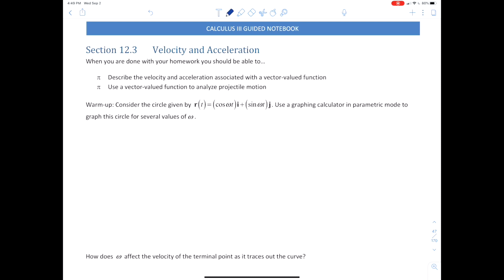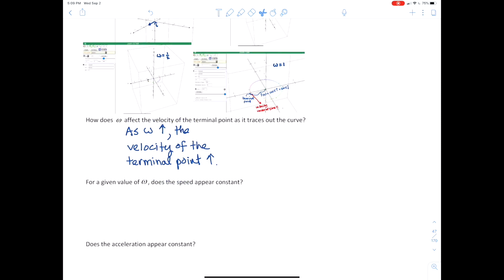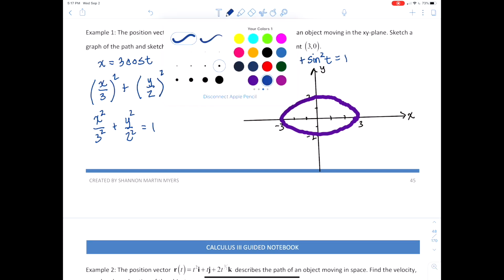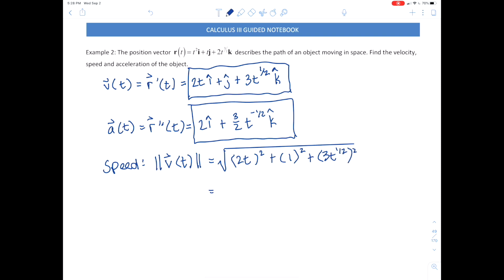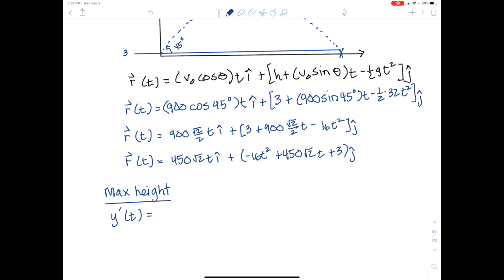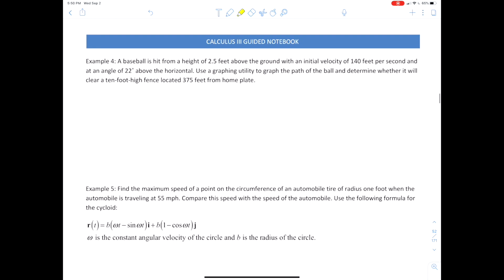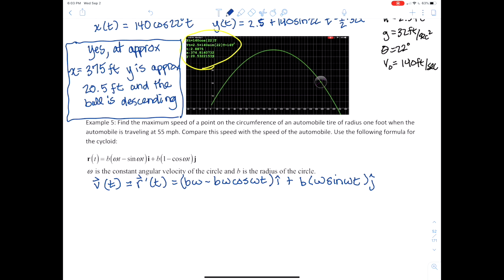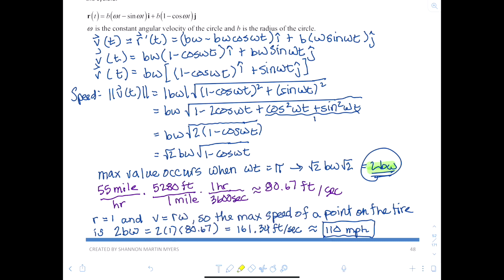12.3: Velocity and Acceleration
This video is based on the Larson and Edwards Calculus text and covers velocity and acceleration of vector-valued functions.